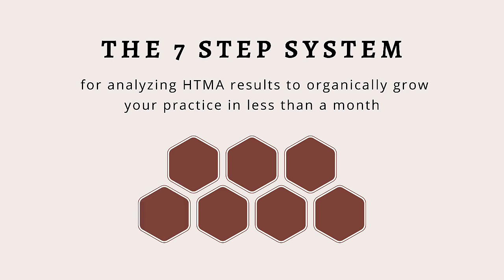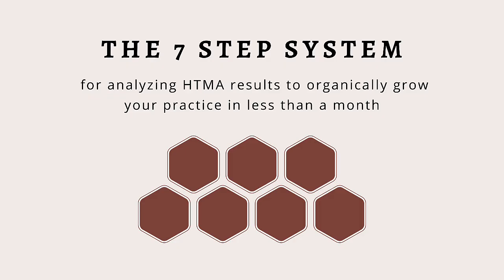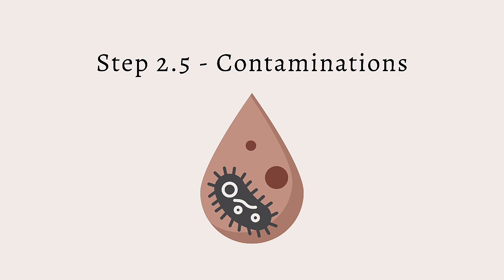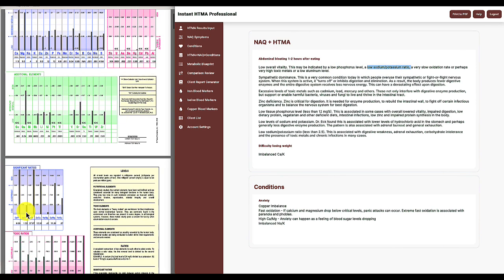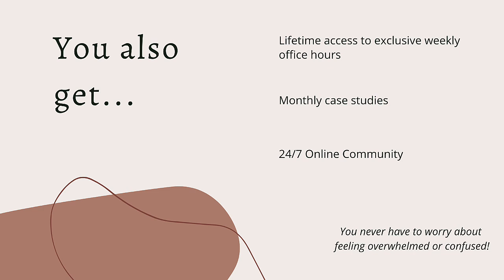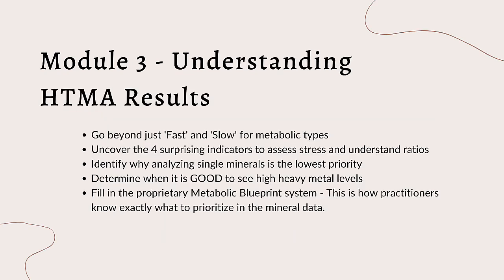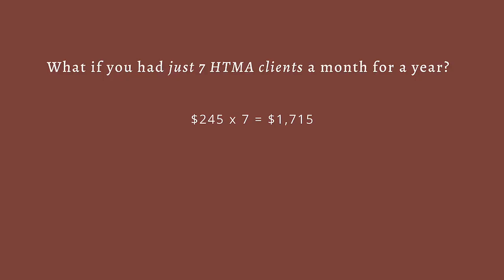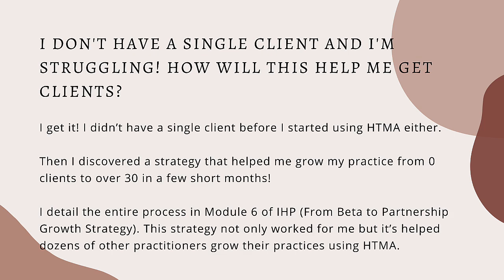Grow Practice with HTMA Webinar - 2025